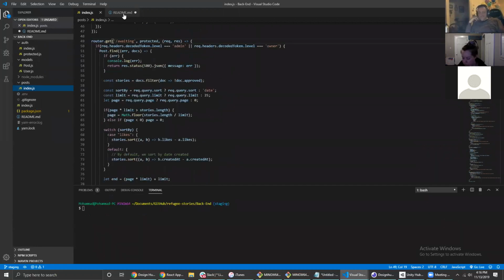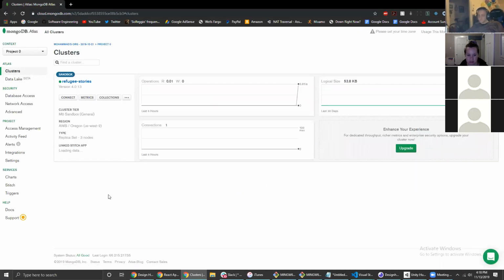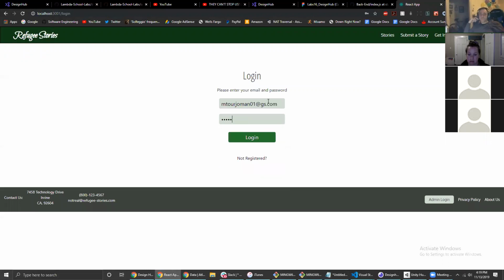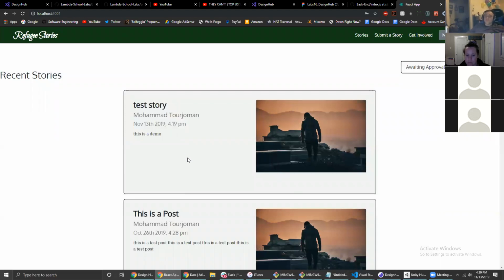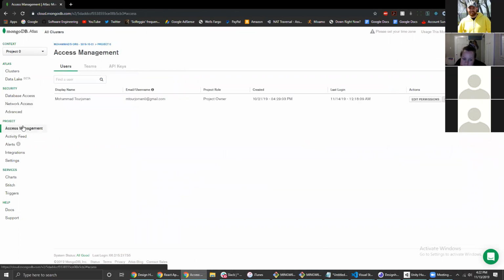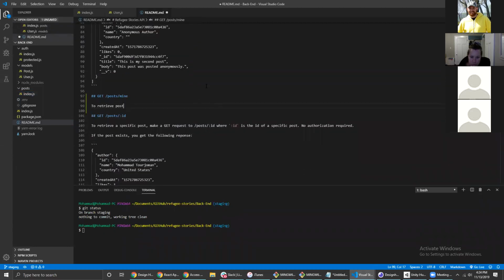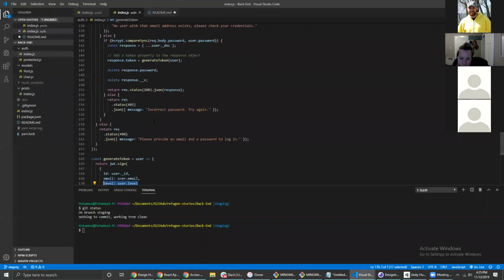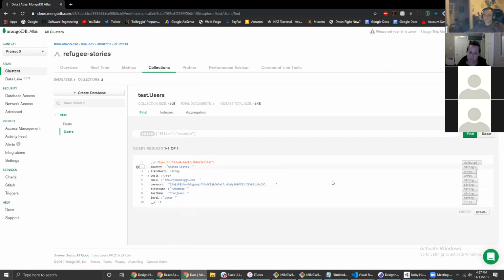Backend Meeting Refugee Stories